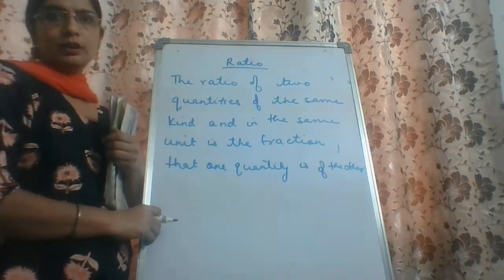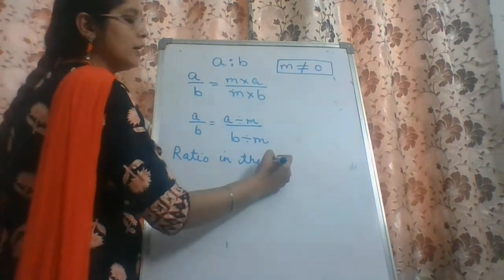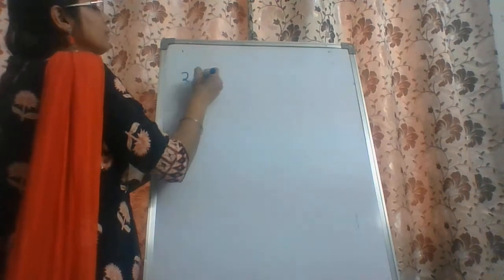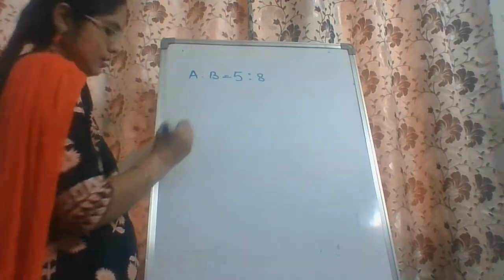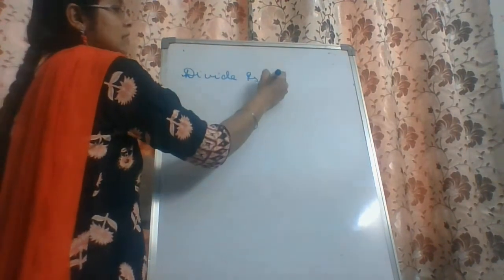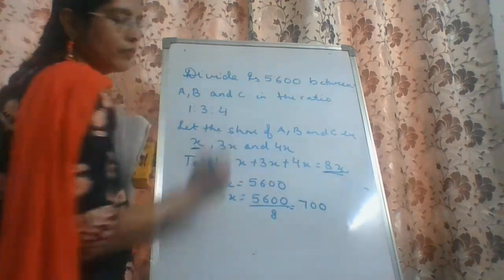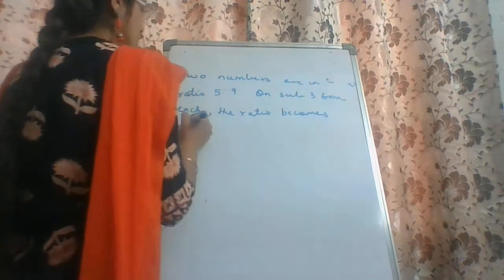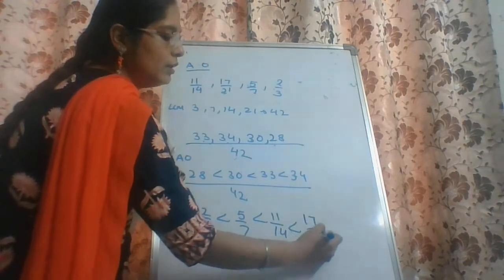Understanding and explanation of Ratio in Ratio and Proportion|class 7|SimplifiedMathsBy Avneet Kaur